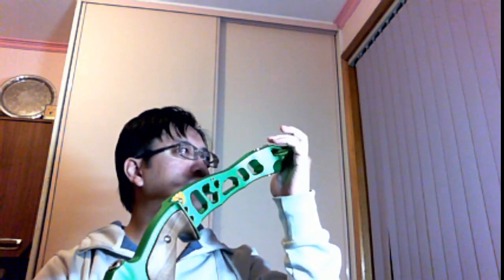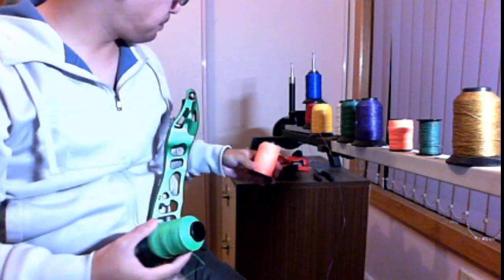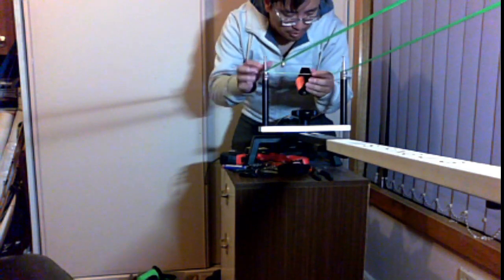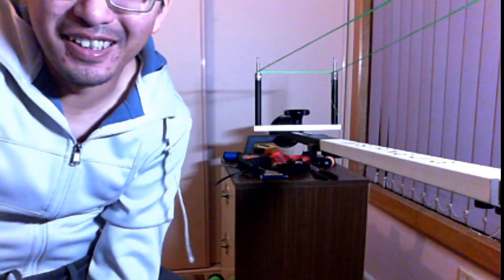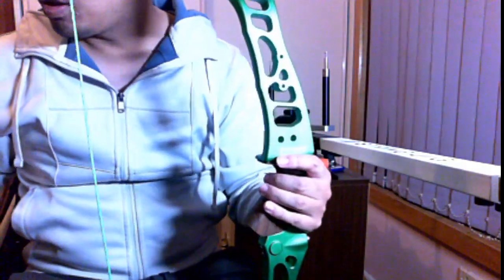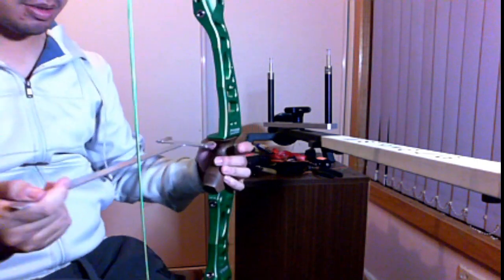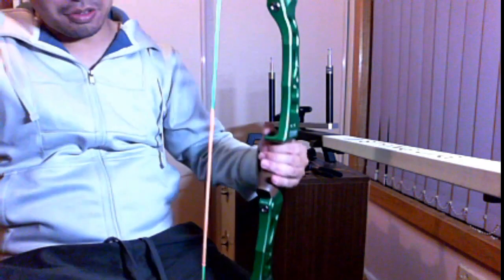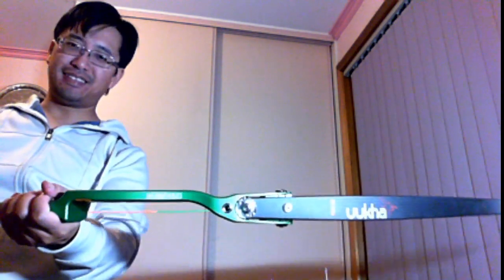Making Strings & Chill | Python Edition